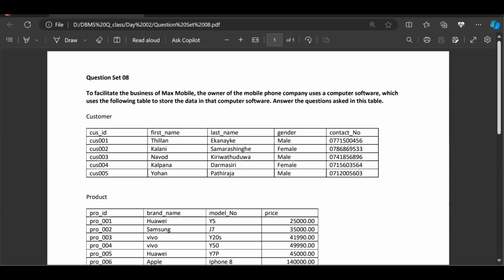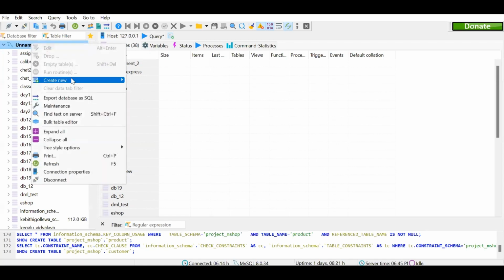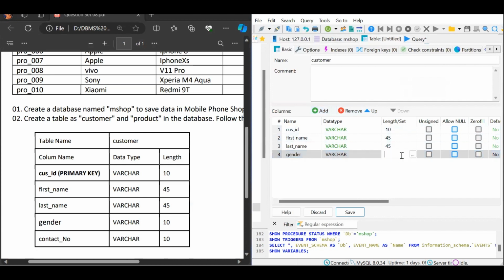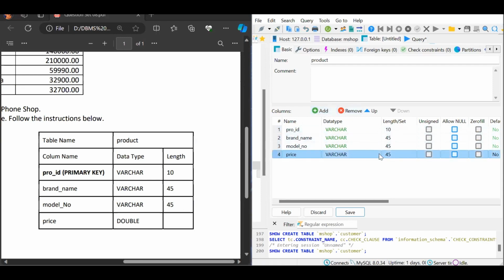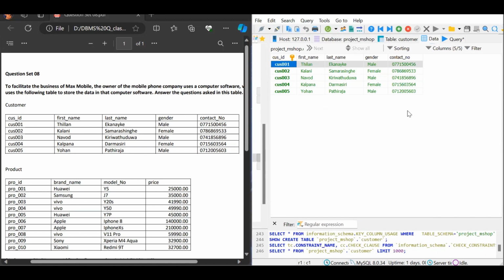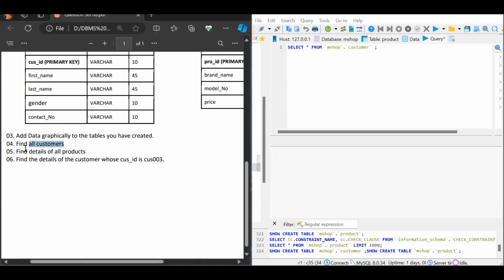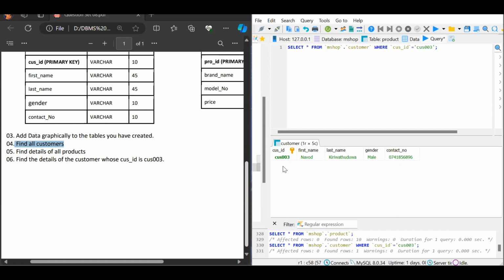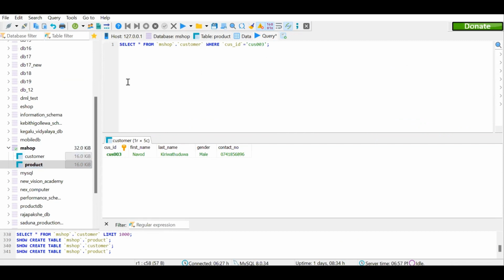Java Institute For Advanced Technology | DBMS Question Sets Discussion | Question Set 08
This video explains how to create a database using MySQL Workbench software or HeidiSQL software and create tables using that customized database. The Graphical method is used to insert data into the tables in the database, and how to write a Search Query Statement to search for data in a database.